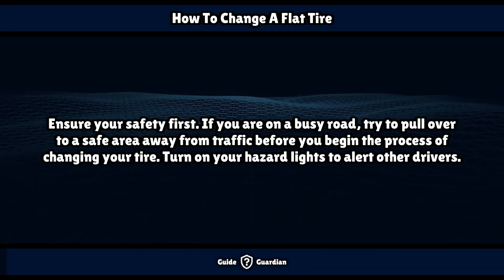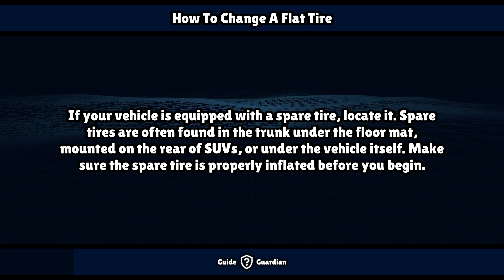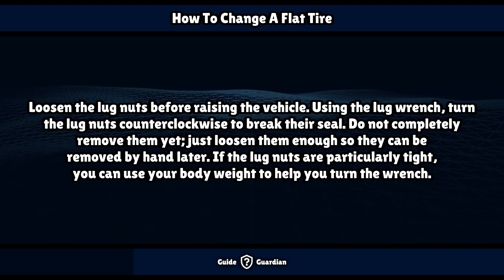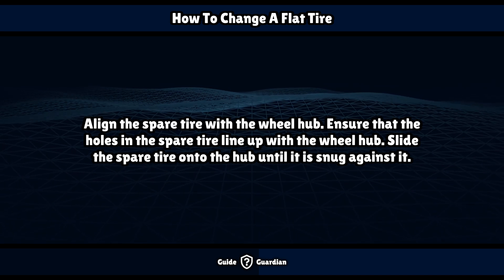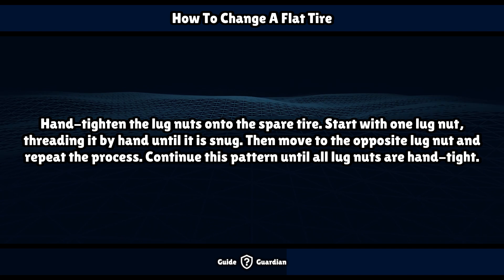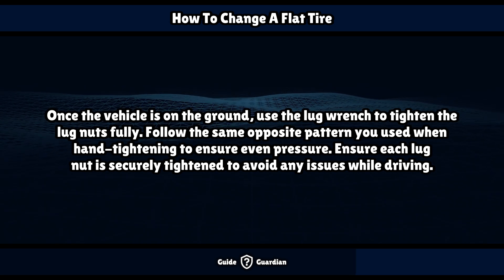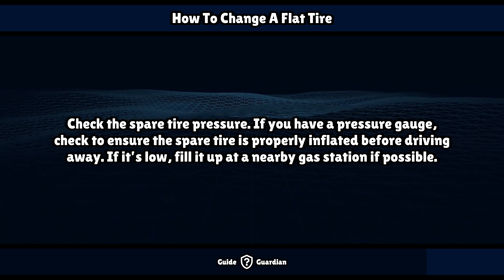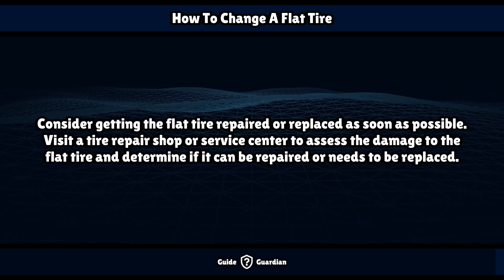How To Change A Flat Tire